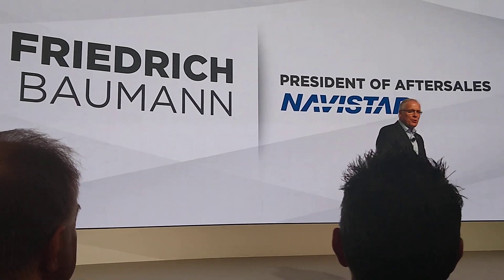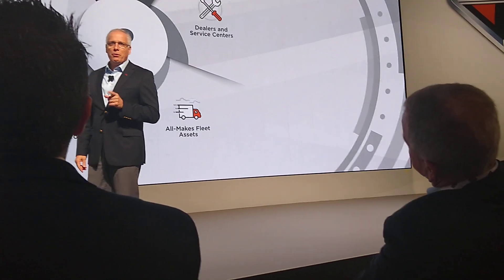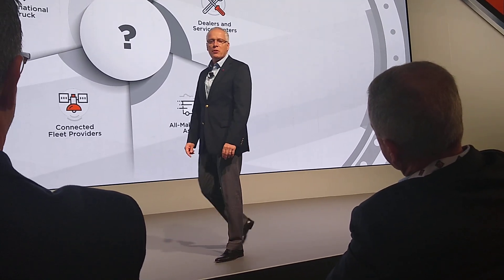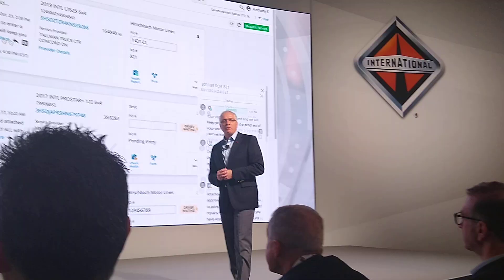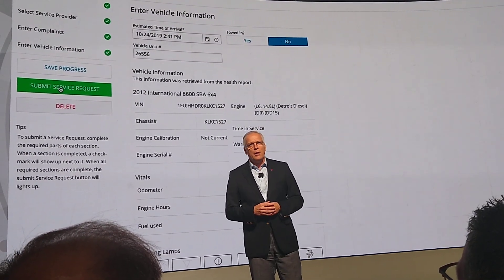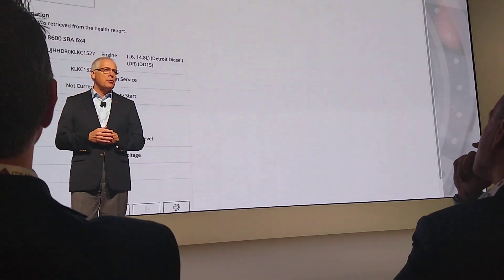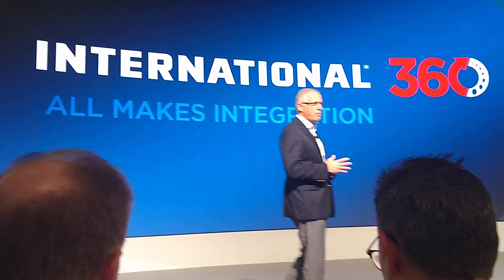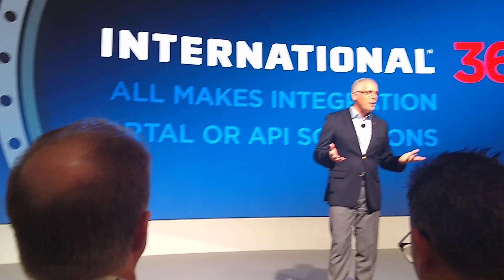Navistar President of Aftersales announces International 360 fleet management solution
At NACV, Navistar President of Aftersales Friedrich Baumann announces International 360 fleet management solution.